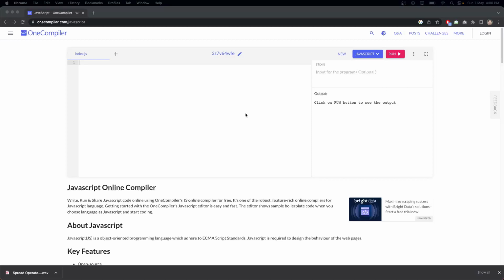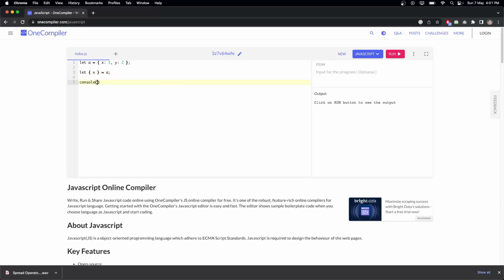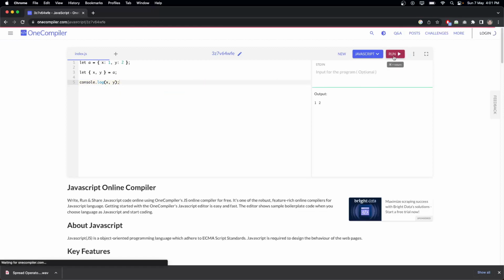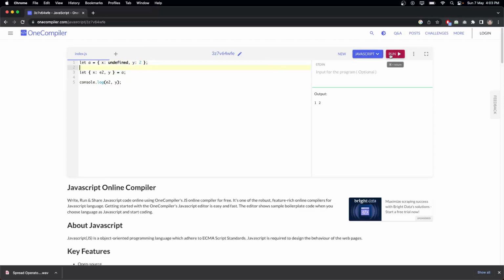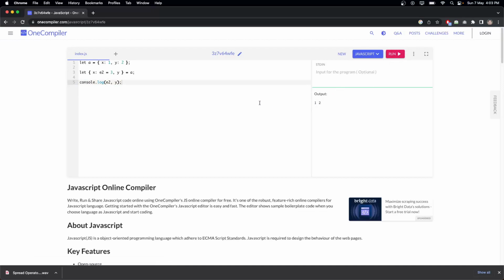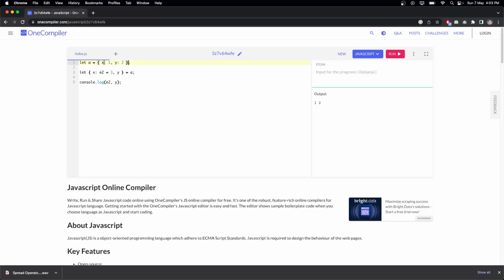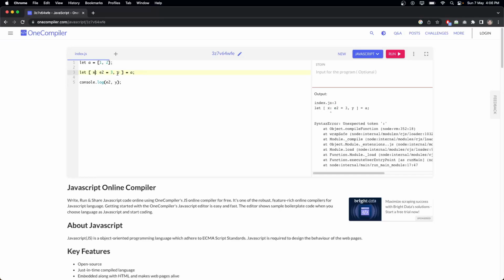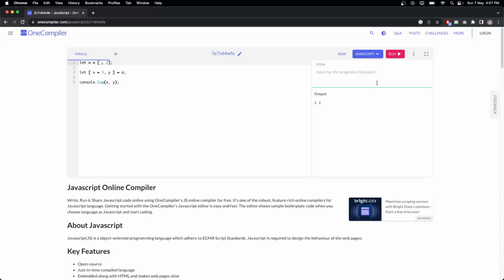🚀 Master JavaScript Destructuring in 2 Minutes! | Arrays & Objects Simplified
🔥 Simplify Your JavaScript Code with Destructuring! 🚀

Want to write cleaner, more efficient JavaScript? Destructuring Assignment allows you to extract values from arrays and objects with ease! In this quick tutorial, you'll learn:
✅ How to destructure arrays & objects in JavaScript
✅ Assign default values when extracting data
✅ Extract nested object properties effortlessly

By the end of this video, you'll be writing shorter, more readable, and maintainable JavaScript code! 💡